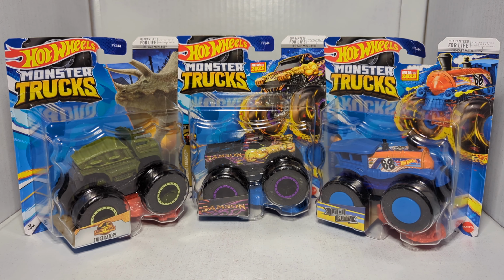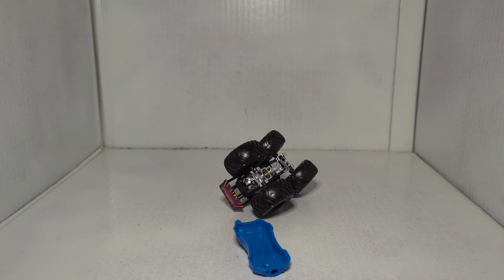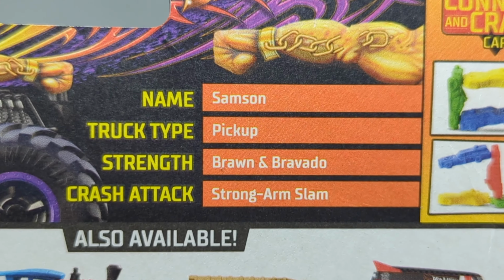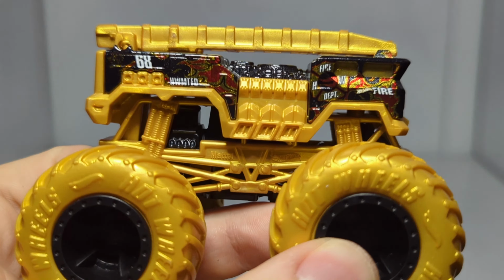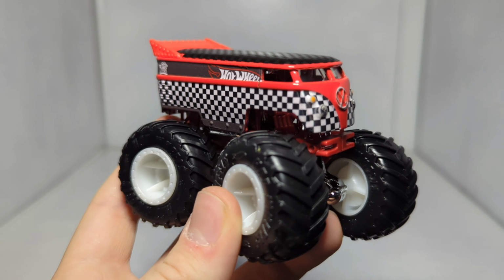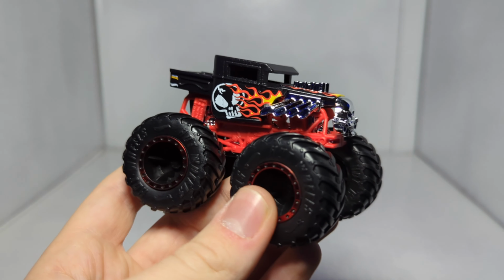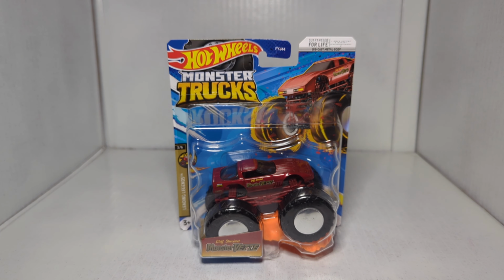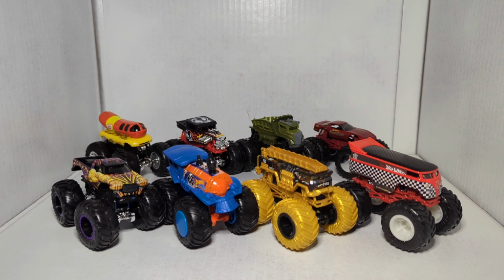2023 Hot Wheels Monster Trucks Mainline Case D Unboxing And Review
Schedule :
Sunday : Announcements And Sign Ups
Monday : Shorts
Friday : Weekly Unboxings
Saturday : Race Day!!!

A fresh batch of monster trucks have roared onto the scene featuring the legendary Samson as well as a new look for Loco Punk and 5 Alarm.